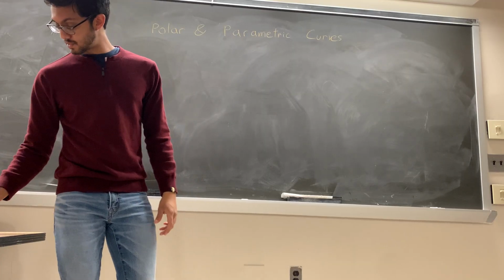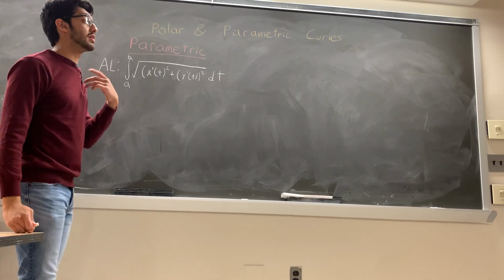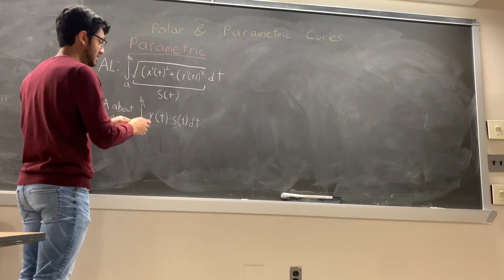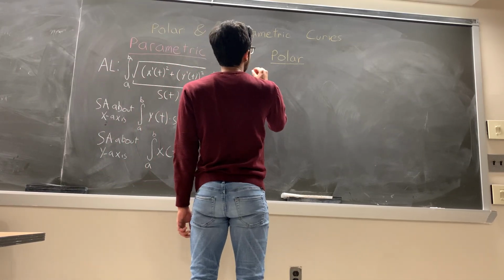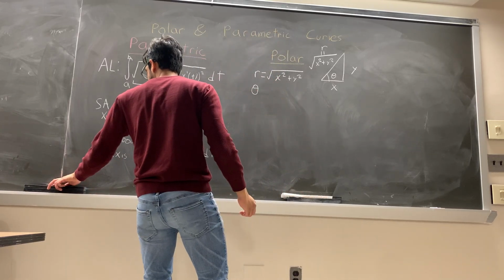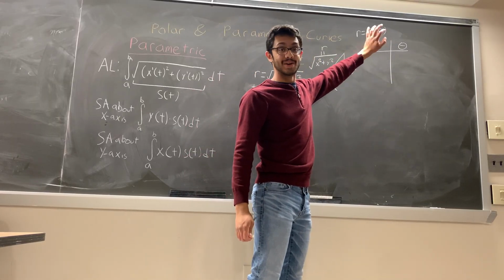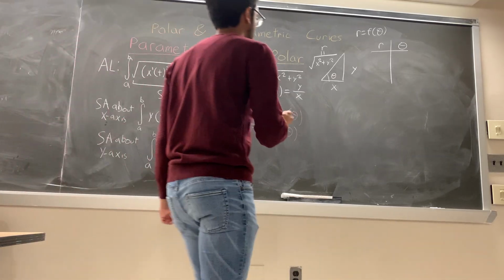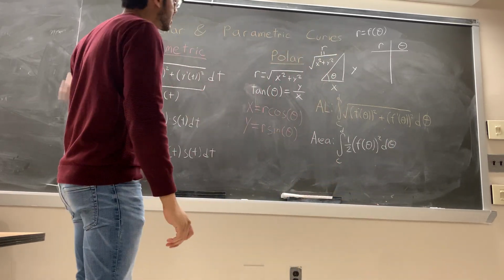Polar And Parametric Curves - April 2023